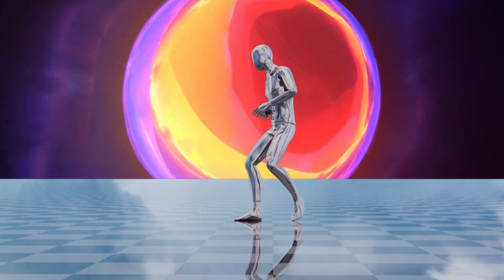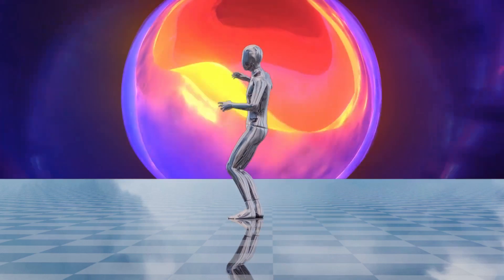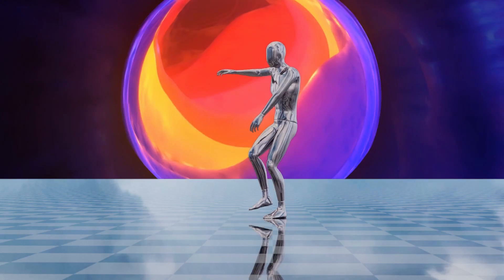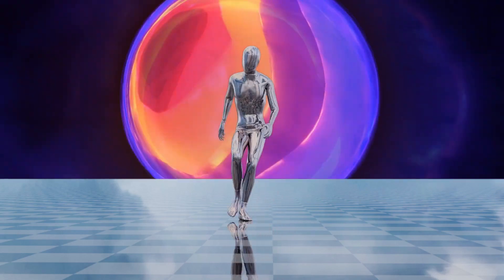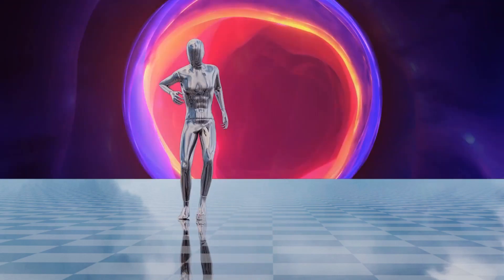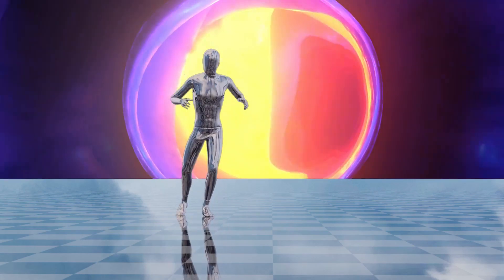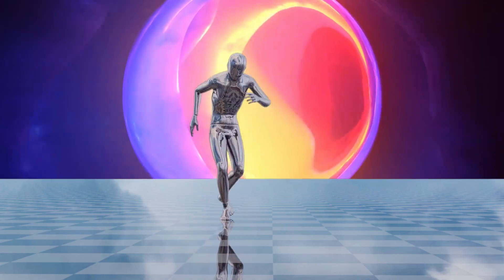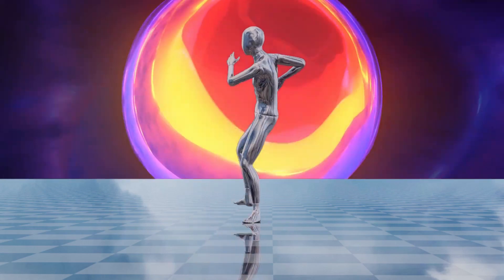7th Heaven-Vanity (Cover) From "The Last Dragon" (1985) Soundtrack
Cover of the late Vanity's Song from The Last Dragon (1985) Soundtrack via Smule